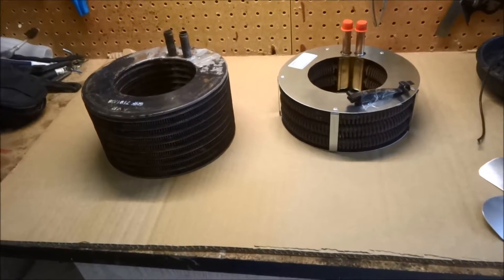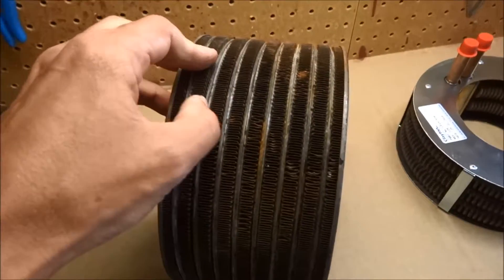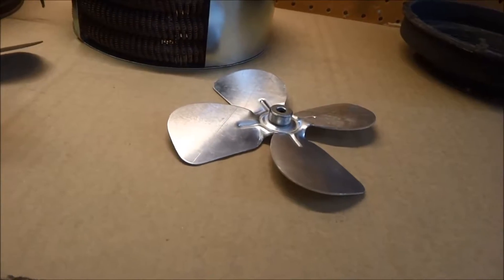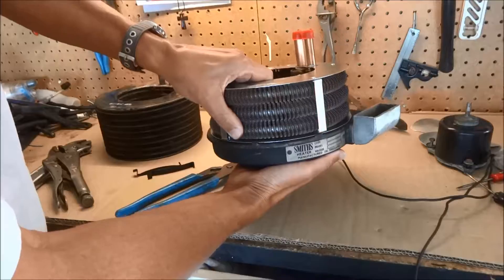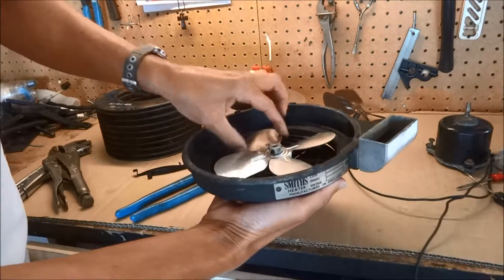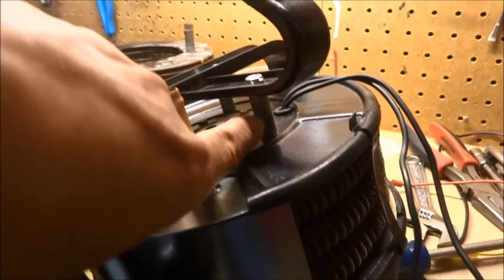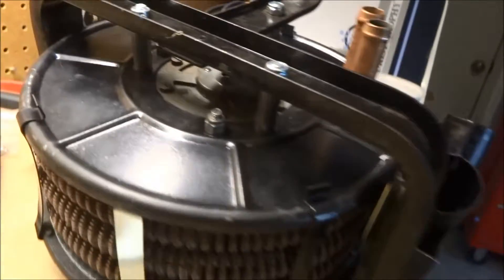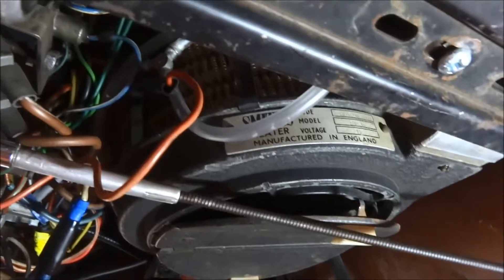Triumph TR3 Heater Core Review and Install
Haven't seen any youtube reviews of this heater core, so thought I'd post my review out there for anyone interested.  It's a great replacement for, and probably better than, the stock heater core.